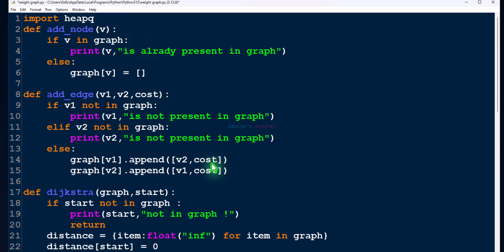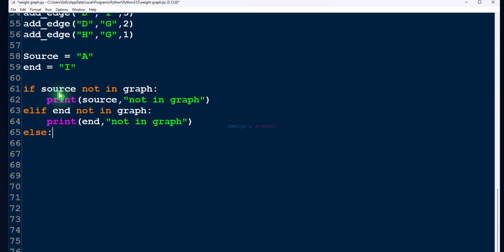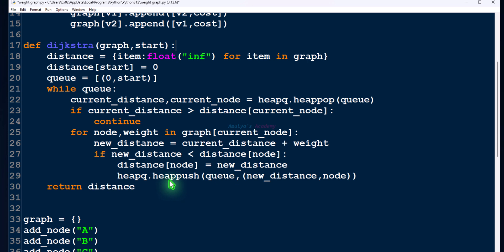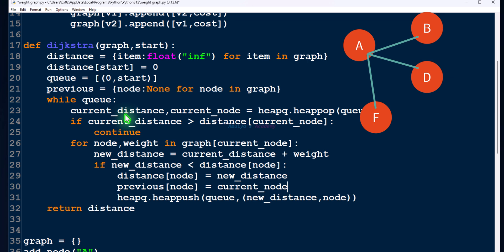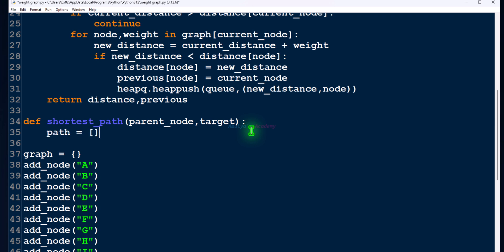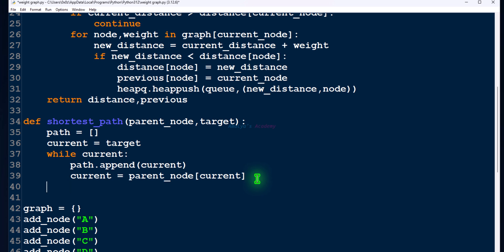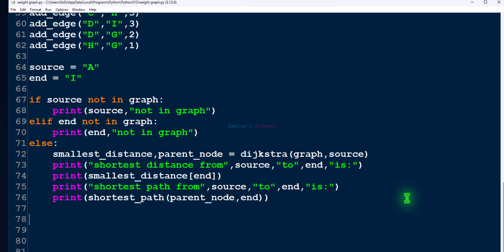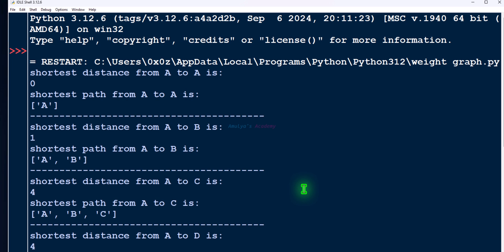Python Program For Dijkstra Algorithm To Find Shortest Path | Graph Data Structure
In this tutorial, the focus is on finding the shortest distance and shortest path between nodes in a graph using Dijkstra's algorithm.

To begin, two key variables are introduced: one for the source node and another for the target node. These variables are necessary as the source node is used to calculate the shortest distance, while both the source and target nodes are needed to determine the shortest path.

Before invoking the function to calculate the shortest distance and the shortest path, the program first checks if both nodes exist in the graph. If either of the nodes is missing, a message is printed. If both nodes are valid, the program proceeds with the function calls to compute the shortest distance and shortest path.

The algorithm starts by calling a function (`dijkstra`) that computes the shortest distance using the graph and source node. For the shortest path, a separate function (`shortest_path`) is introduced, which builds the path by keeping track of parent nodes. The parent node for each node is stored in a dictionary, which is updated as the algorithm processes each node. This allows the program to trace the path once the target node is reached.

The program uses a dictionary comprehension to store the parent node of each node, initially setting them to `None`. As the algorithm progresses, the parent node is updated for each node visited. The distance and parent dictionaries are then returned. With these dictionaries, the program constructs the shortest path by tracing back from the target node to the source node.

Finally, the program is designed to handle both the shortest distance and shortest path for individual nodes or from a node to all other nodes. It loops through all the nodes in the graph, printing the shortest distance and the shortest path for each.